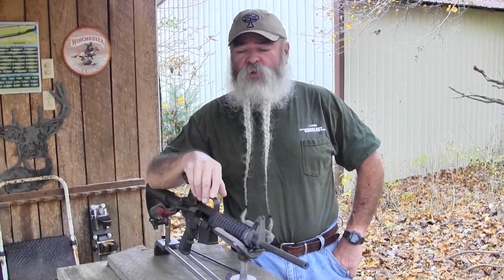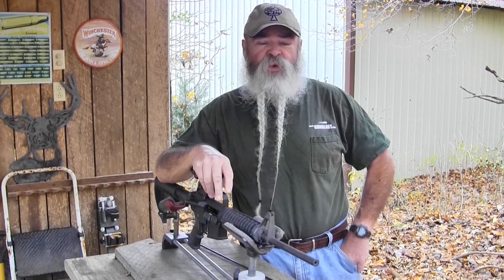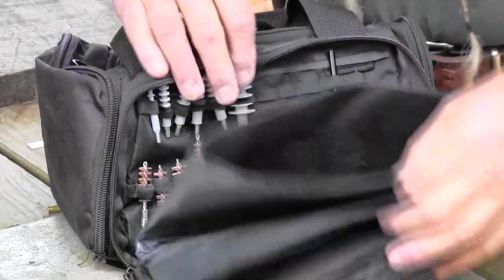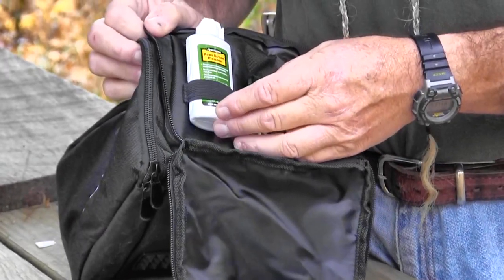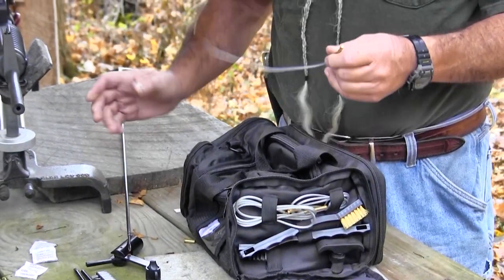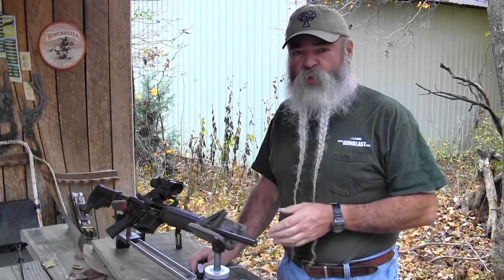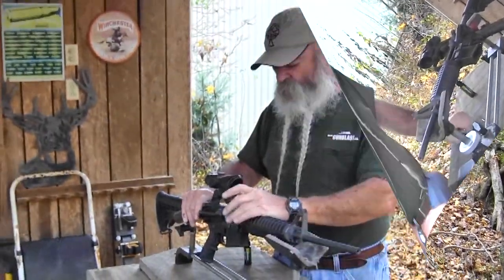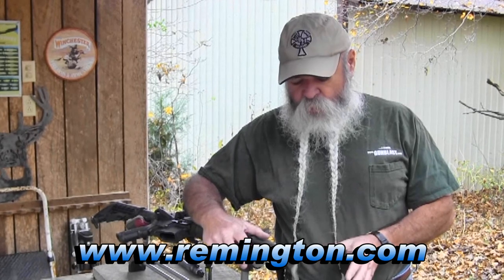Cleaning and Maintaining Your Firearms - Gunblast.com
YouTube Exclusive!

Jeff Quinn explains the importance of properly cleaning and maintaining your firearms, and looks at some products to help you do the job.